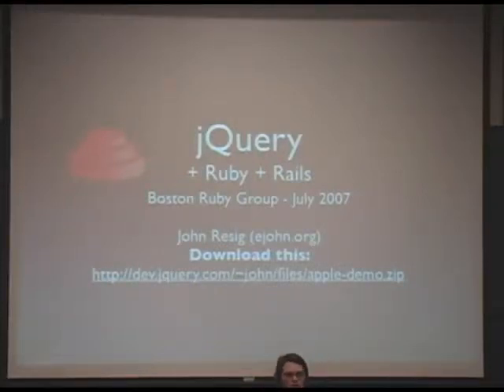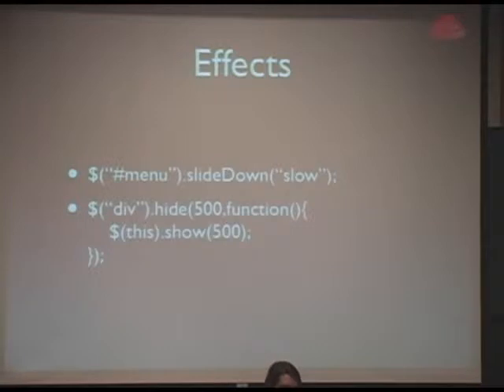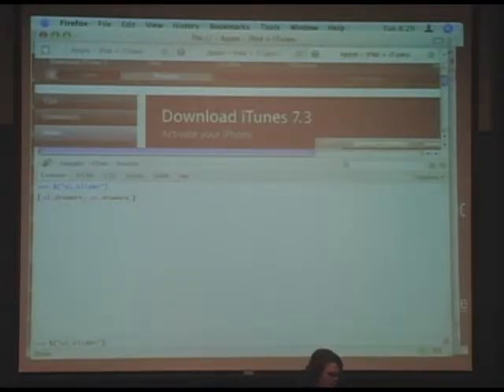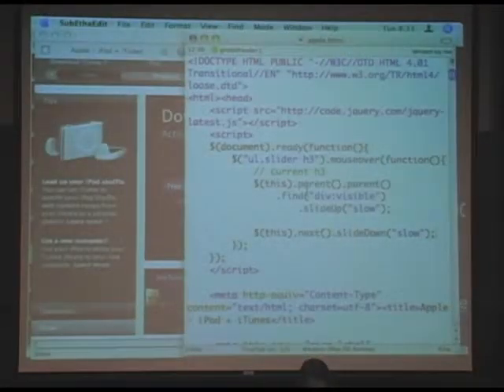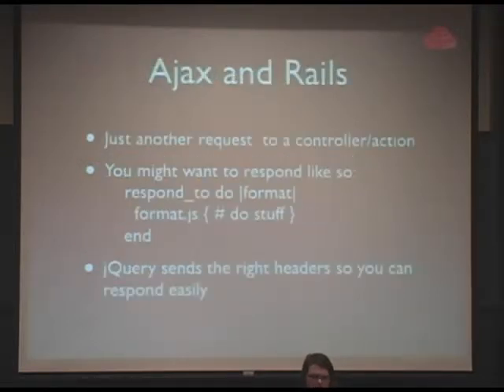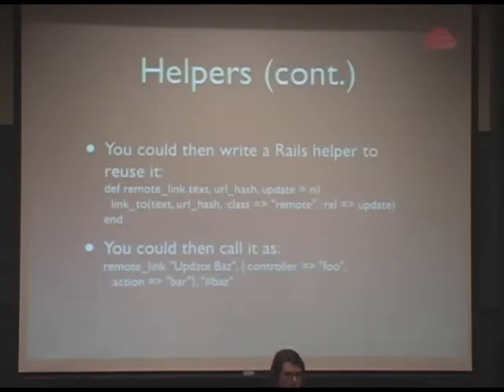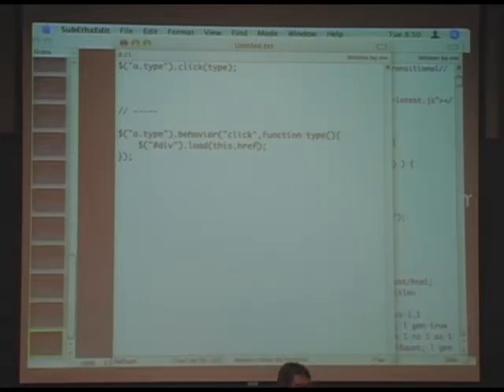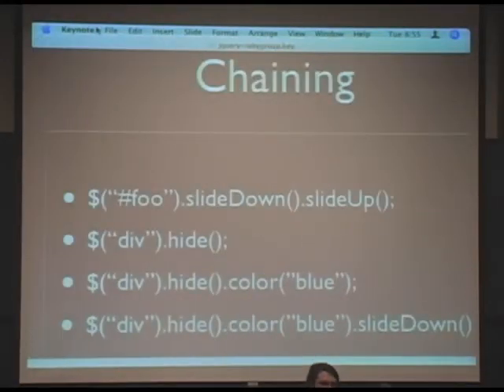Boston Ruby Group - Jul '07 / jQuery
This talk is on jQuery

jQuery is a delightful javascript library that allows users to quicky and efficiently traverse HTML, handle events, perform ajax interactions and all kinds of other great stuff.  Along with Prototype its probably the most recognized player in this space.

Talk by John Resig